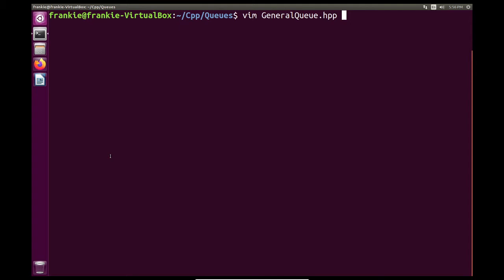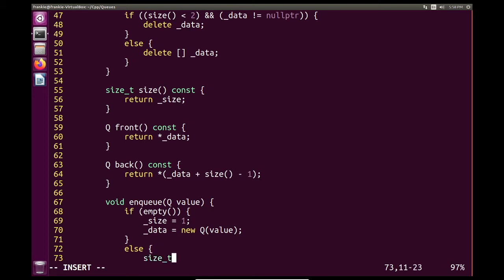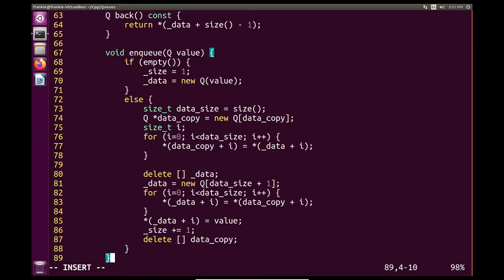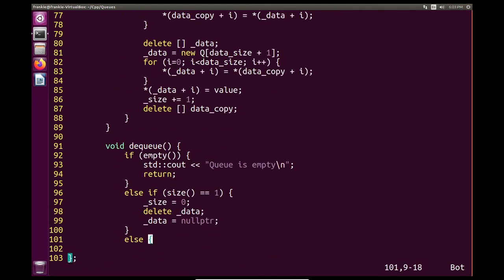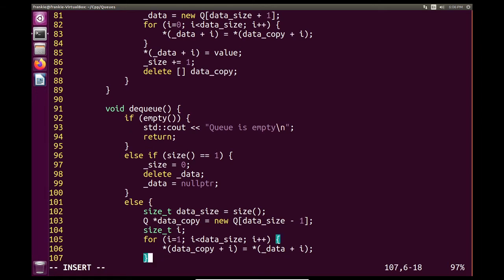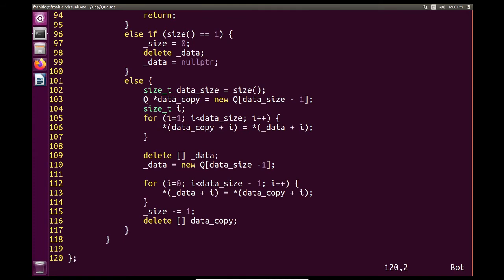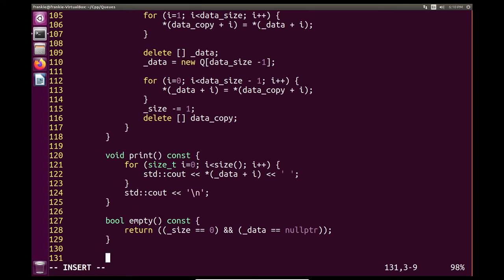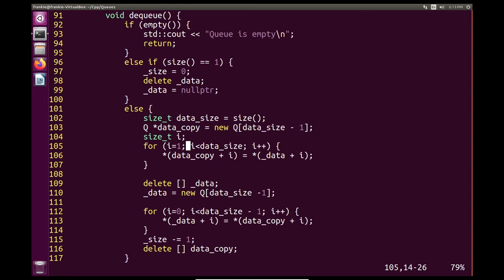C++ Queues: Part 2, additional methods (enqueue, dequeue, etc)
In this video I create additional methods for the queue class: enqueue for adding data, dequeue for removing data, print to print the data in the queue, empty to check if the queue is empty or not, and search to search for a value that may or may not be in the queue.